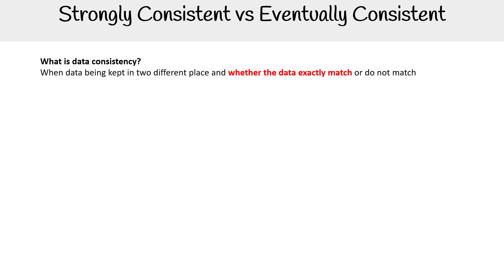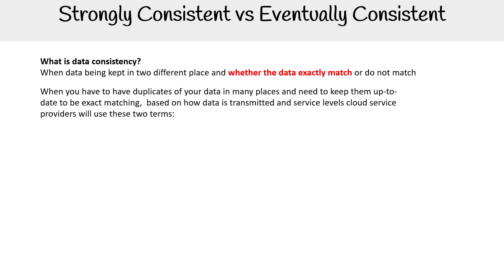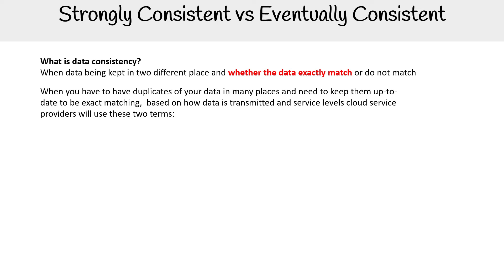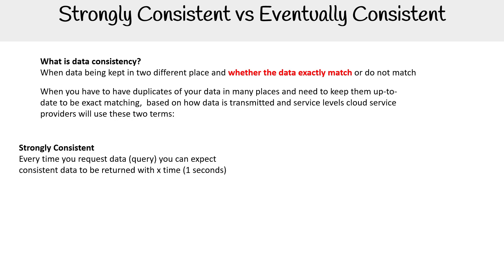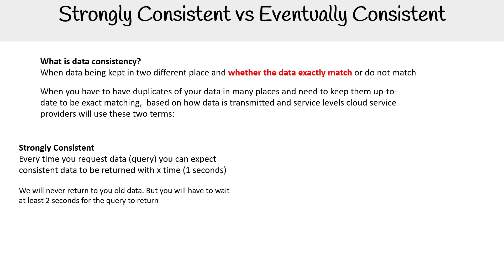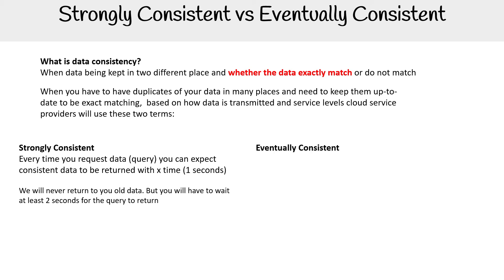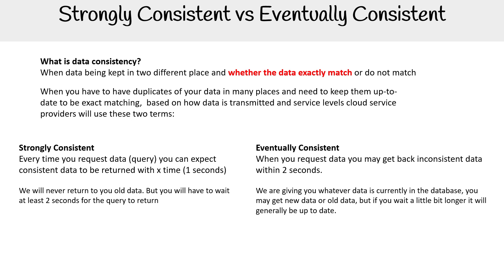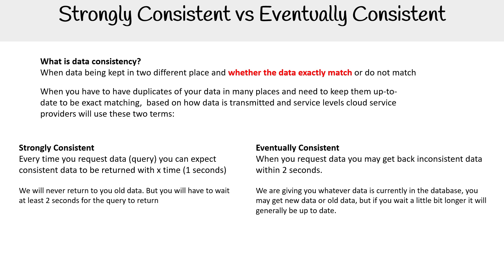DP 900 — Strongly Consistent vs Eventually Consistent